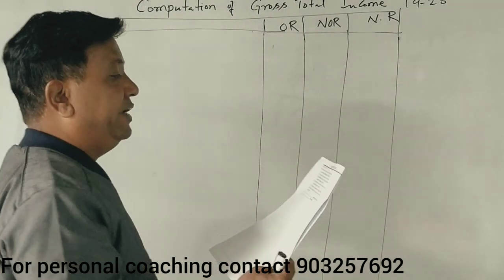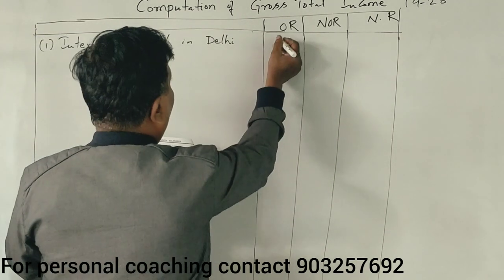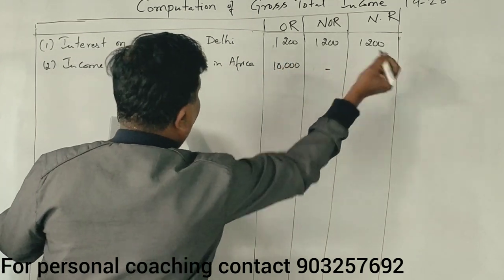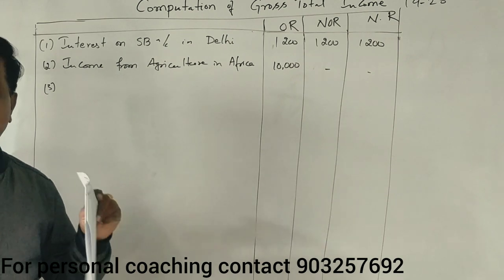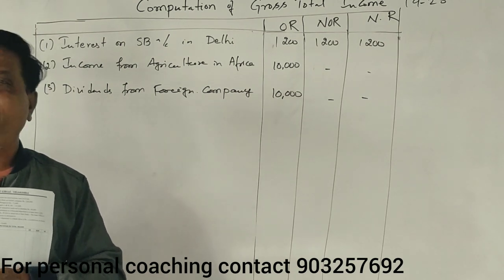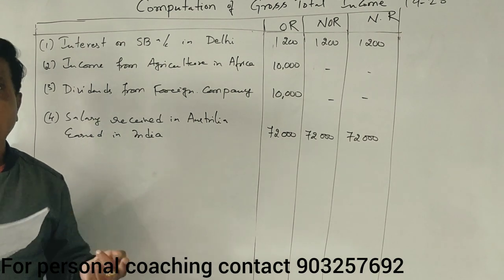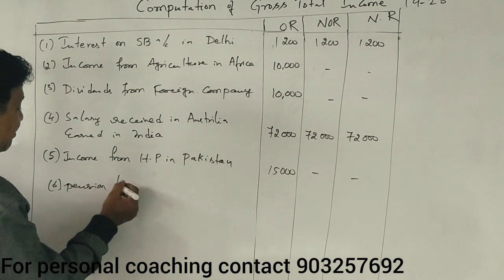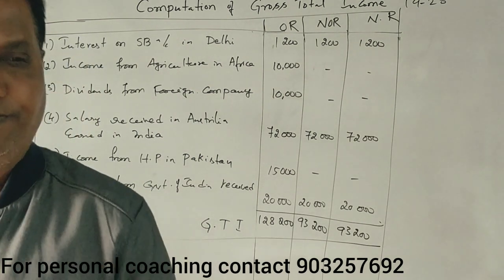Incidence of Tax in Kannada PART 13 (Example Problem) BY Srinath Sir